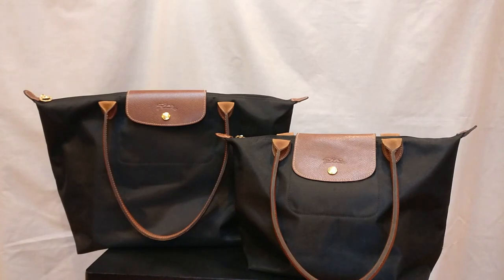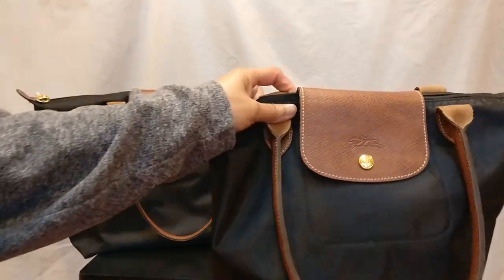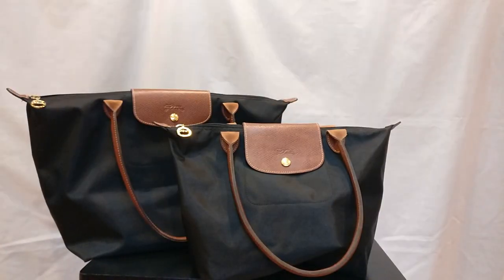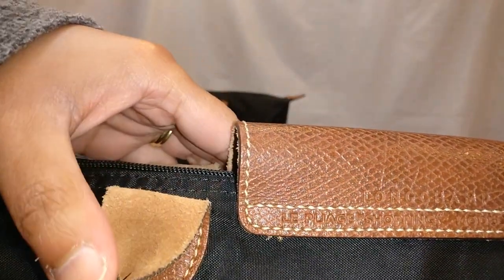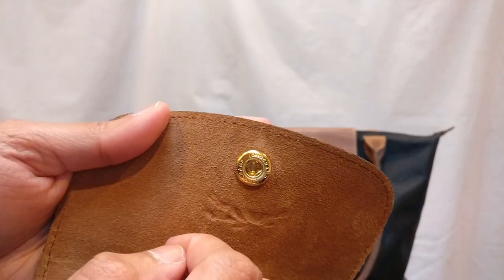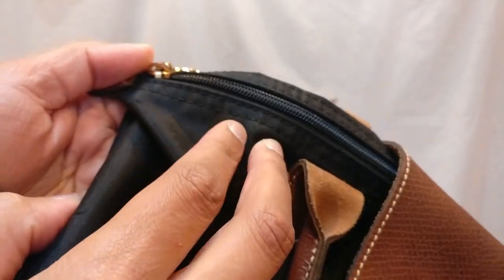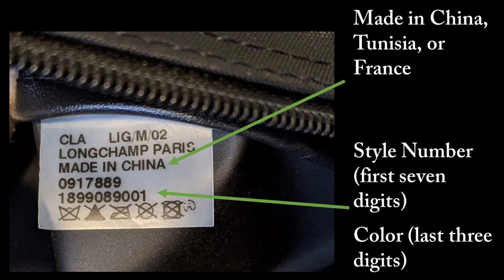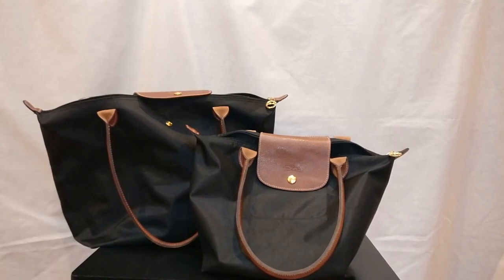How to Authenticate a Longchamp Le Pliage Tote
Hey guys! Today I wanted to go over how to authenticate a Longchamp Le Pliage Tote. I think it's pretty easy to find these bags for great deals on pre-loved sites like Poshmark, but only if you know how to ensure you won't get a fake bag! I'll go over details in the leather, the hardware, the construction, and the interior. I've included in depth footage on details of the bag, as well as some pictures of the hardware and interior tag.